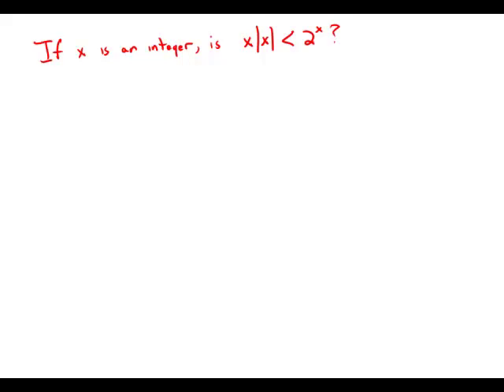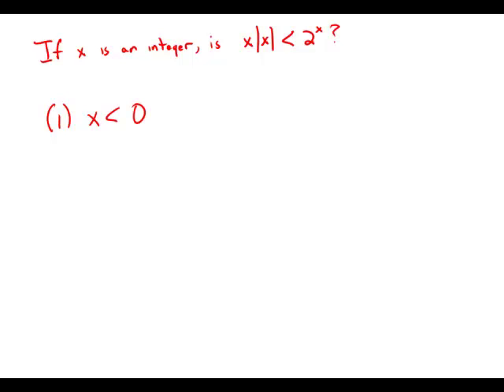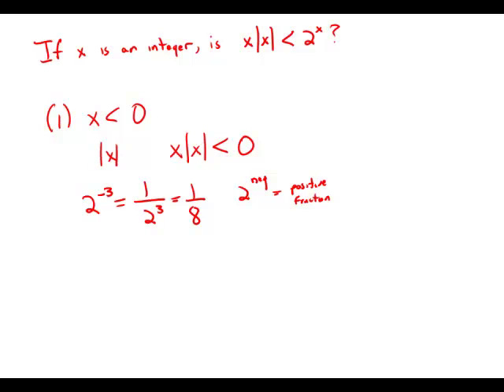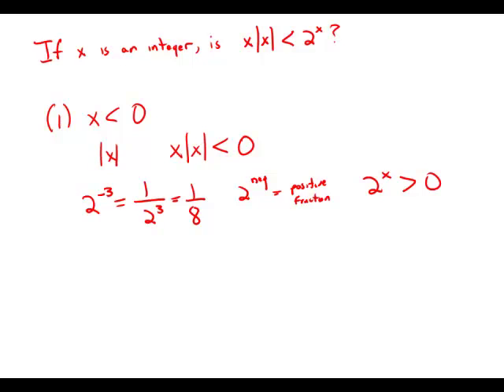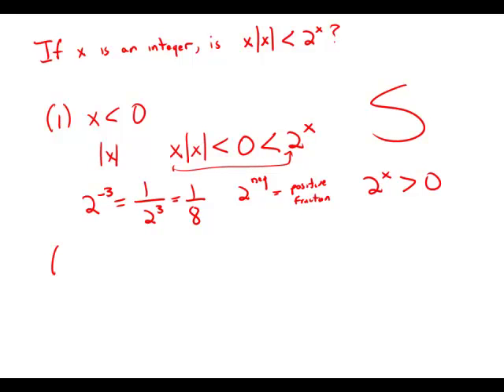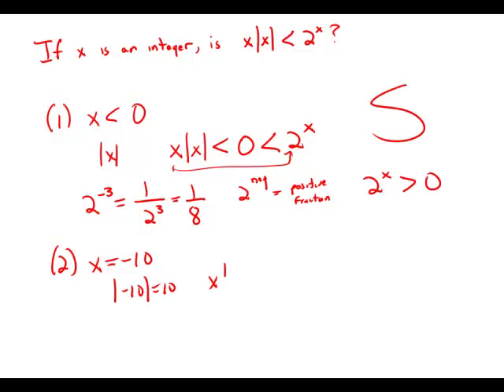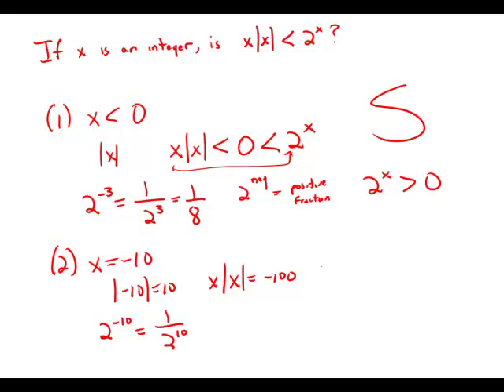GMAT Official Guide 12: Data Sufficiency 153